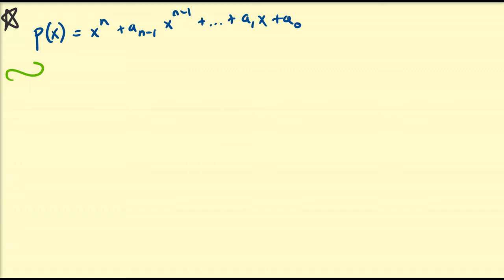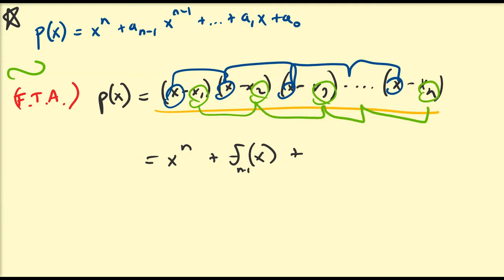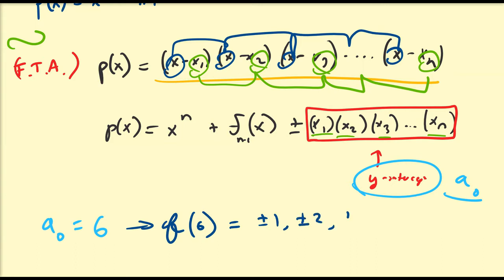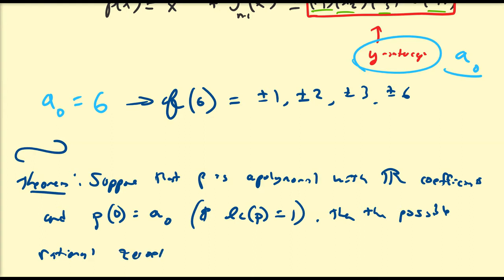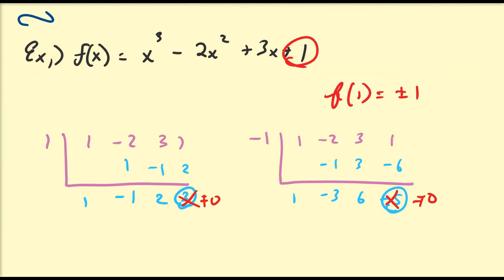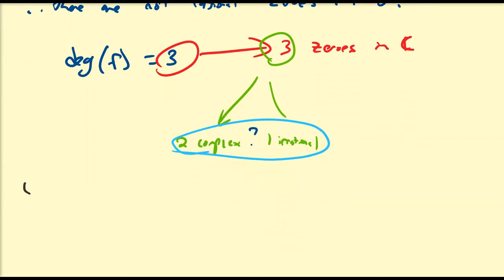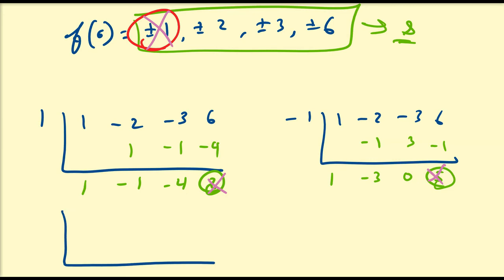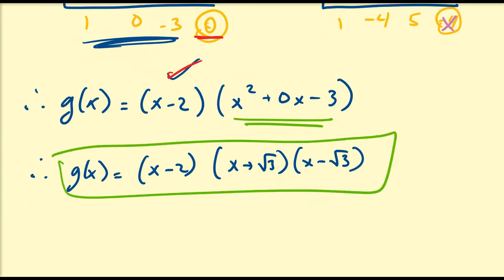(MAx16a) Rational Zeroes Theorem (Pt. 1)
In this video, we continue our discussion on how to find the zeroes of polynomial function by focusing on the set of rational numbers only.